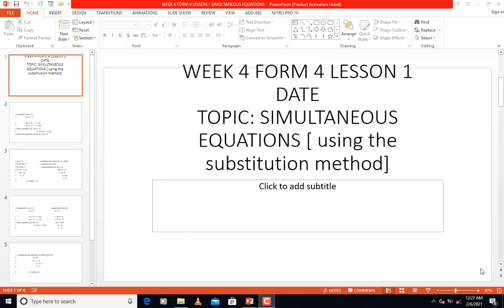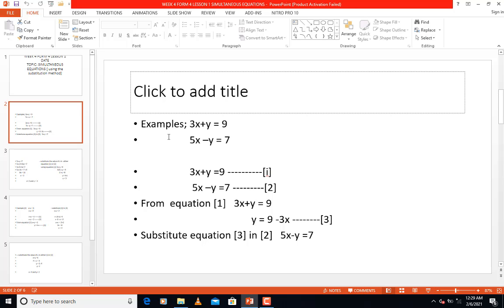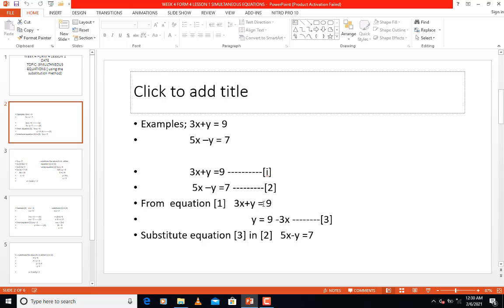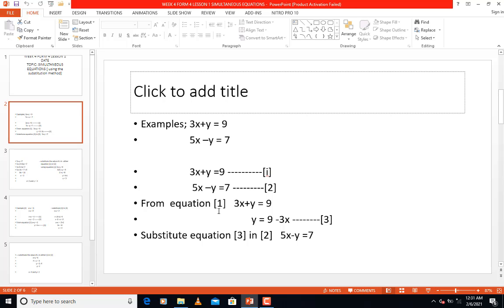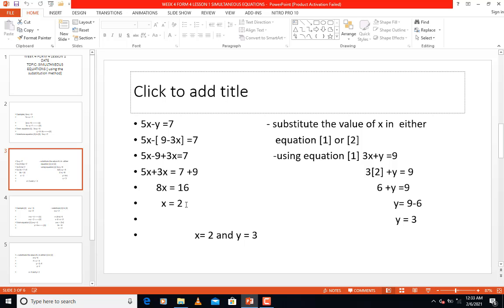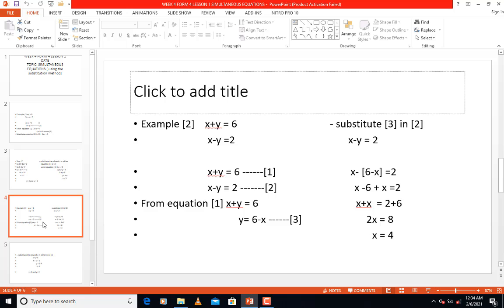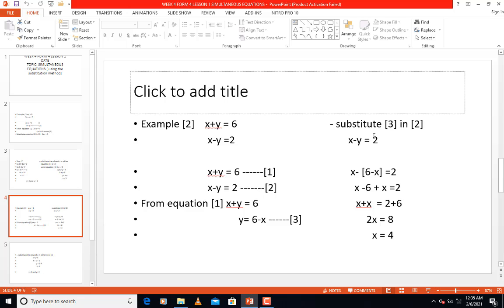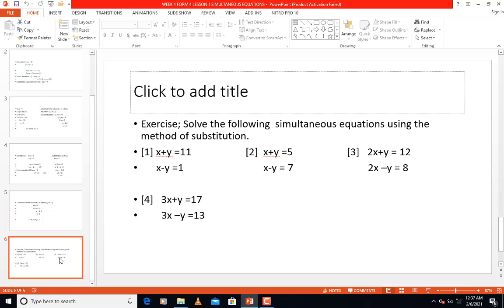WEEK 4 FORM 4 LESSON 1 SIMULTANEOUS EQUATIONS SUBSTITUTION METHOD